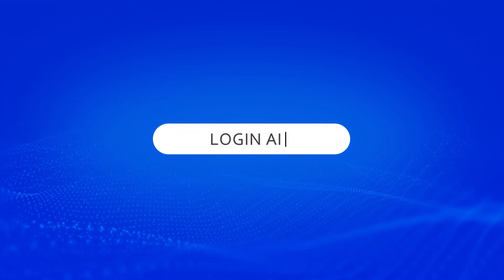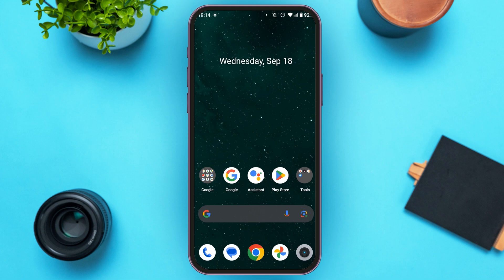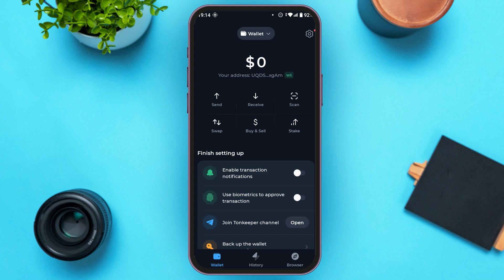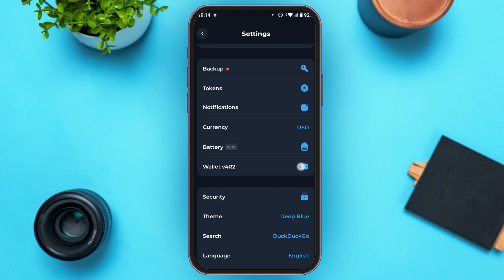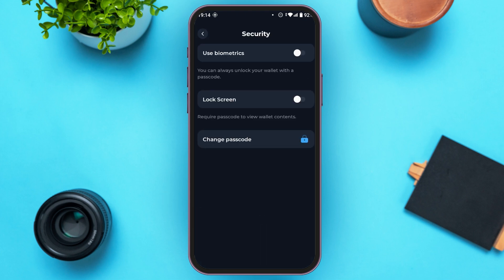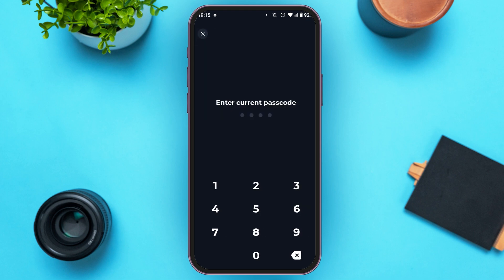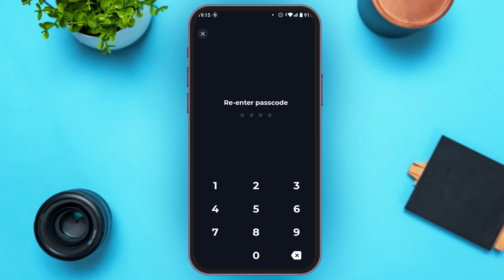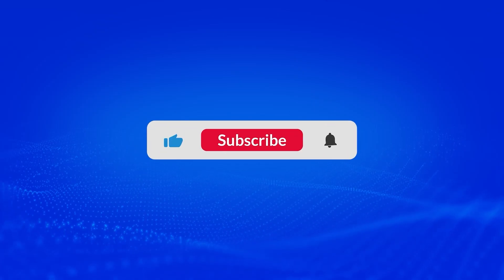How To Change Password Of Tonkeeper 2024 | Secure Your Tonkeeper Wallet Access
In this video, we’ll guide you through the process of changing your Tonkeeper password. Learn how to access your settings, update your password, and enhance the security of your wallet. This step-by-step guide is essential for users looking to maintain the integrity of their Tonkeeper account.